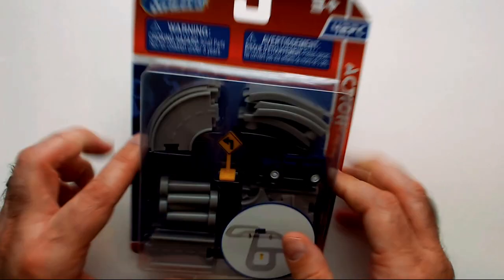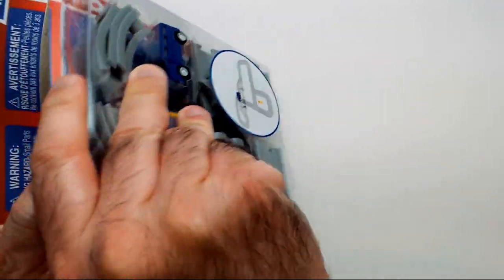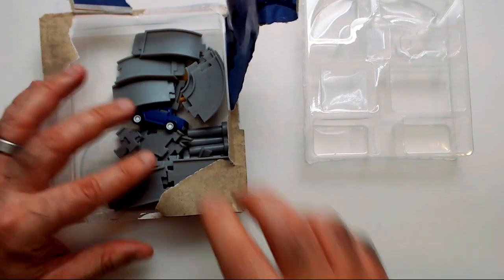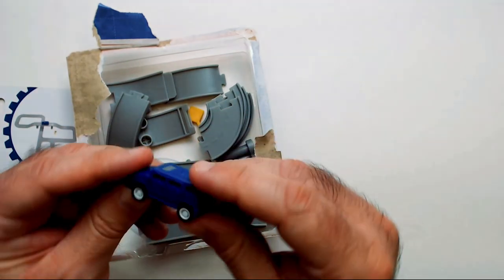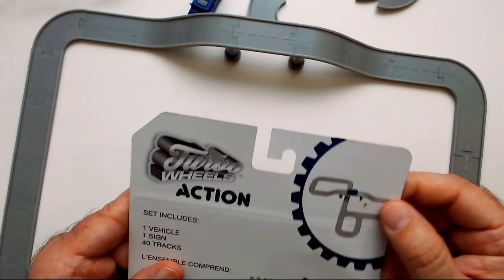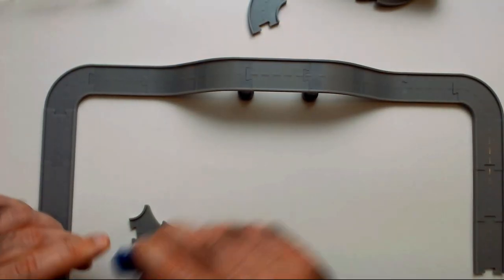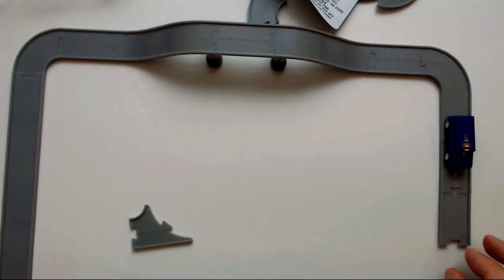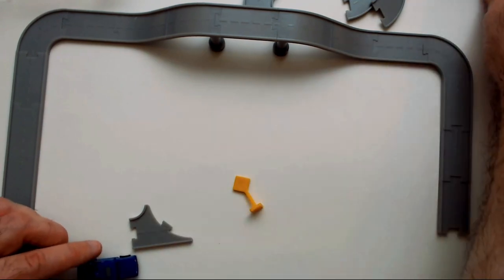Turbo Wheels Action Set From Dollar Tree